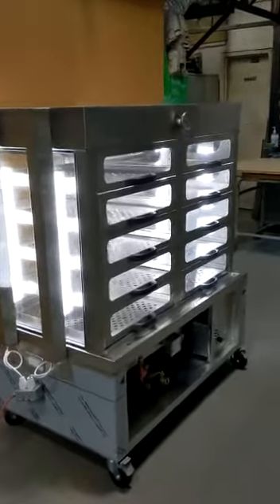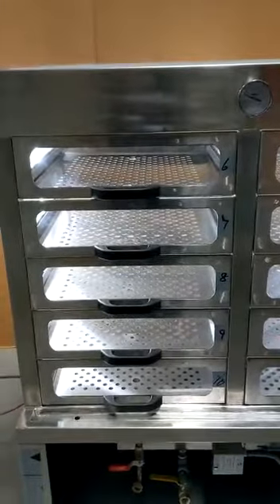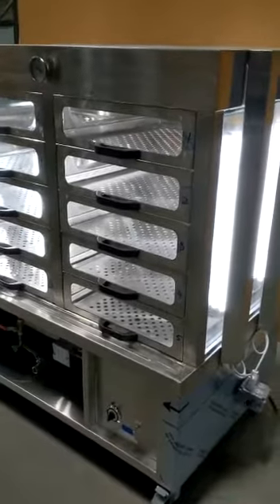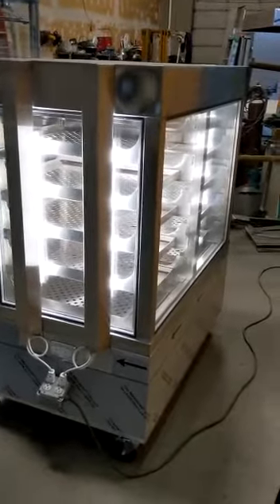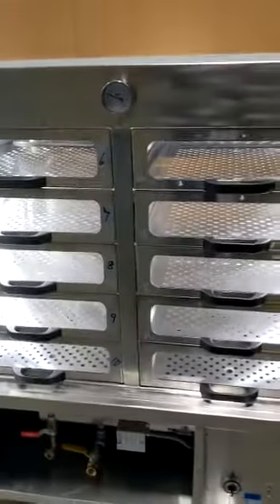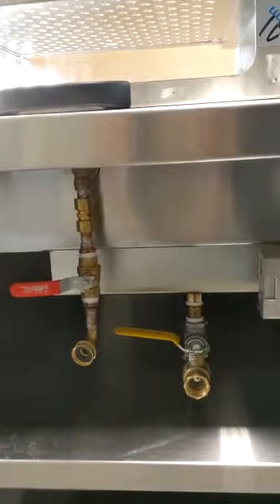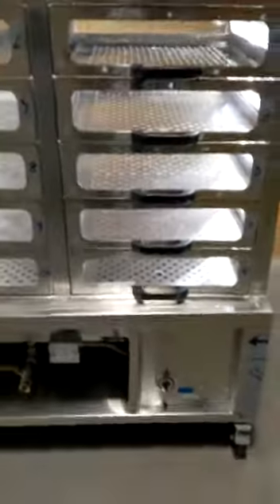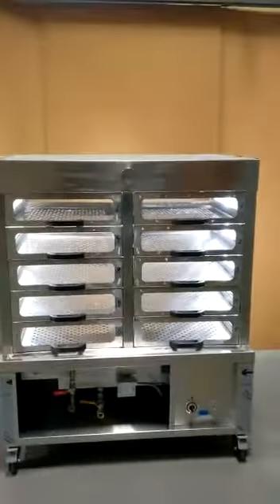Custom Dragon Stainless Steel Food Warmer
(Dragon Food Equipment Inc.) - please visit:  dragonfoodequipment.com